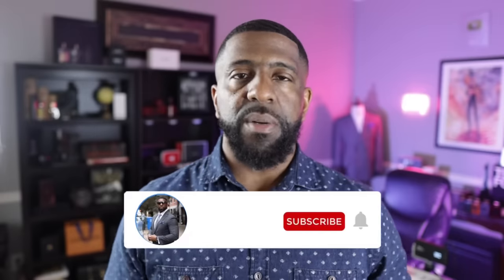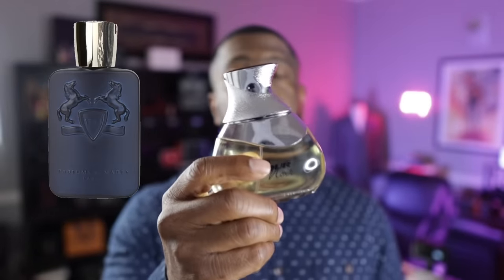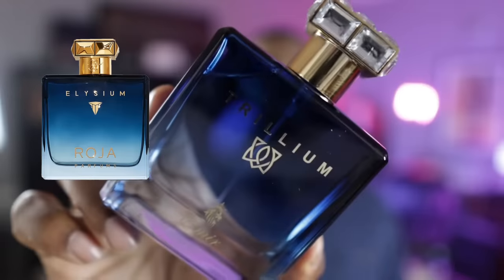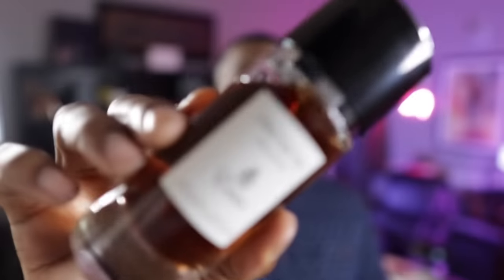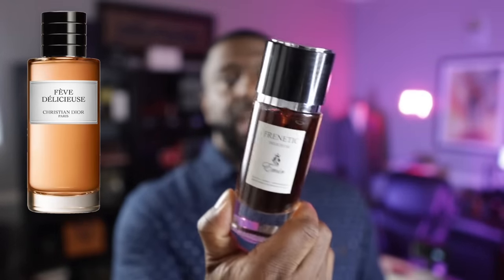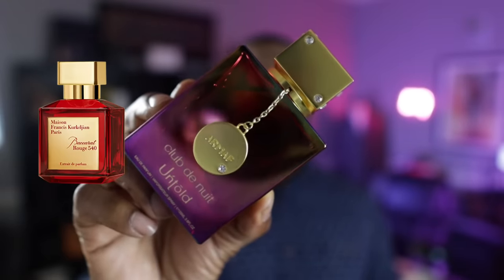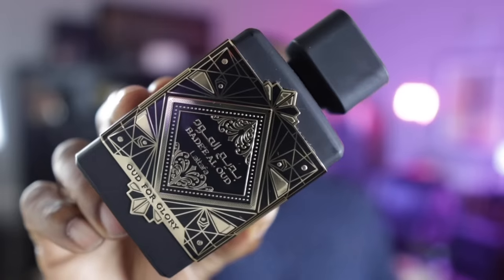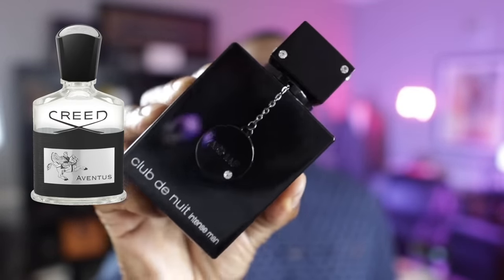10 Clones For Life (The 10 Best Dupes On The Market)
10 Clones For Life (The 10 Best Dupes On The Market)

FRAGRANCE DISCOUNTS: 👇🏾

Lyrik:
Lyrik - Navitus Parfums

OTHERS CHANNELS:

(MADDENBTW23 YT)

Ombré Nomad
Tam DAO

BLUE FRAGRANCES:

Blvgari Blu
Coach Blue

10 Sexy Fragrances
Straight to Heaven Extreme
Dolce & Gabbana The One EDP Intense
Guerlain Ideal-Edp
Givenchy Gentleman EDP-

3 of my Favorite Fragrances:

Oud Wood
Original Santal

-My Equipment-

the_bowtie_fragranceguy